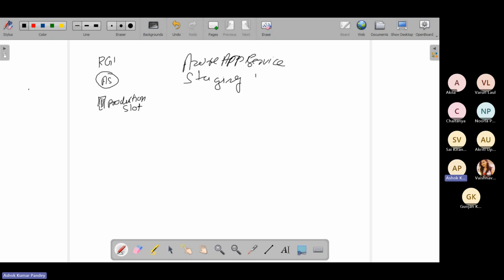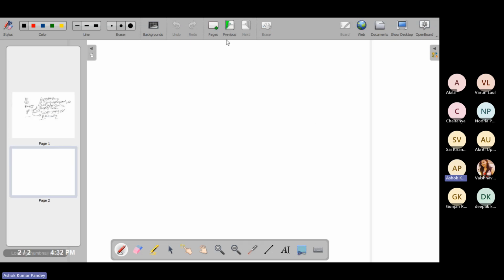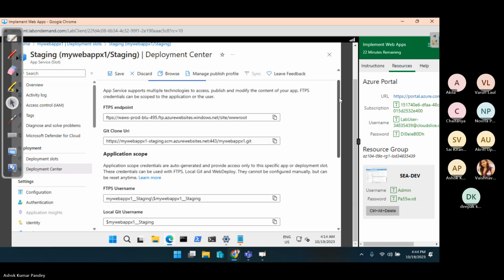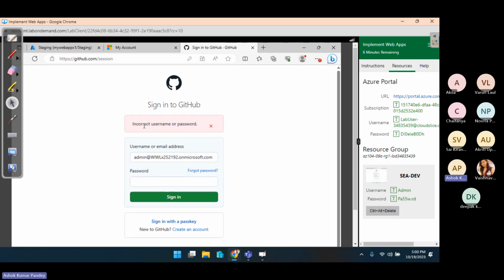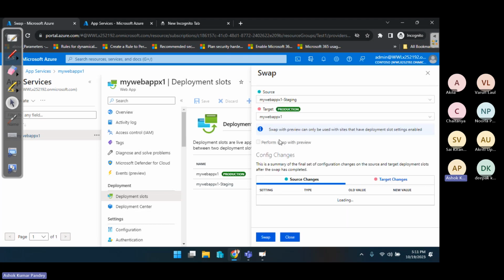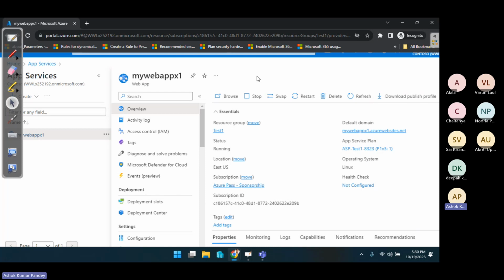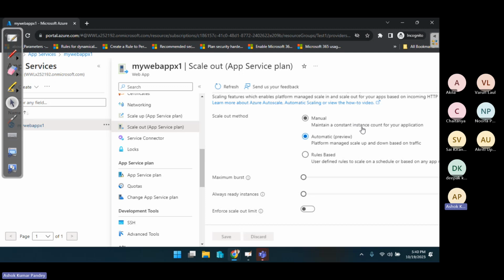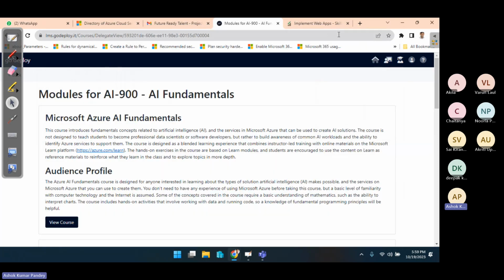Exploring the world of AI in your FRT Project | 19 Oct'23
The mentoring session was conducted by Ashok Kumar Pandey - Microsoft Certified Trainer who shared a step-by-step guide on how students can get started with their FRT project using Azure Services to ensure a successful project submission.